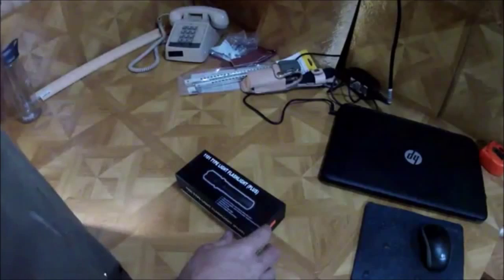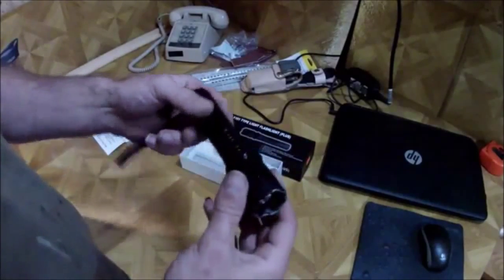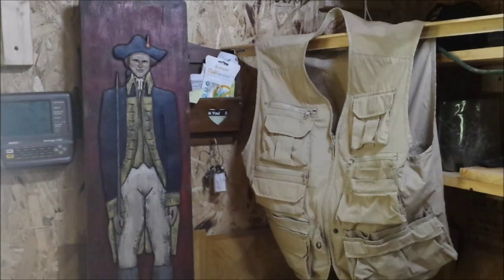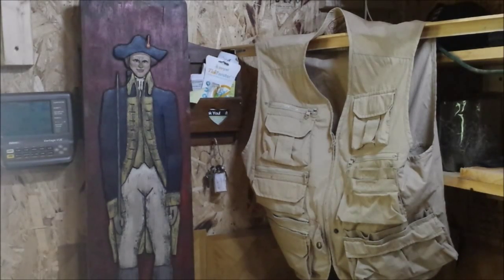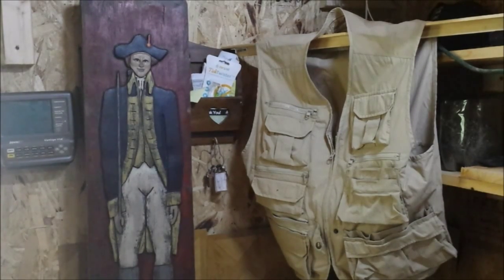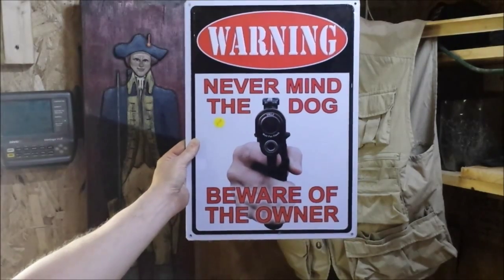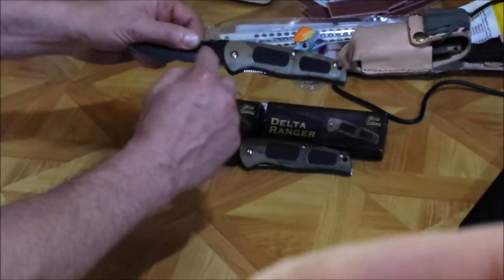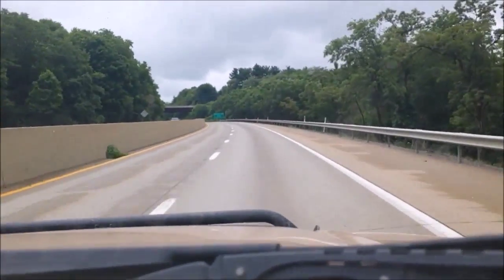FixedByDoc and Kaz Going To The Swap Meet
As my first visit ti Ryan's home we went to a swap meet and picked up some awesome items!!

On Skype at freedom4kaz